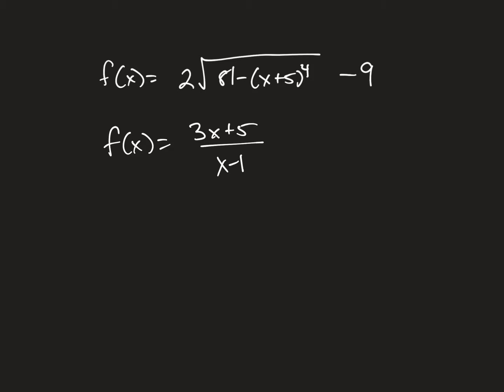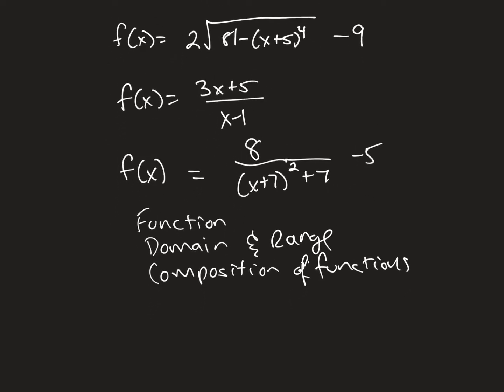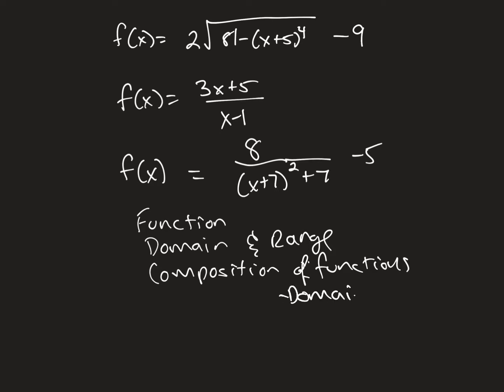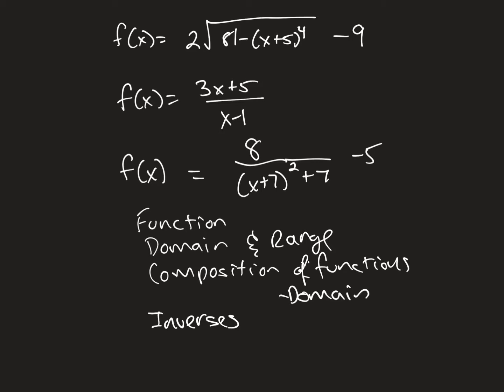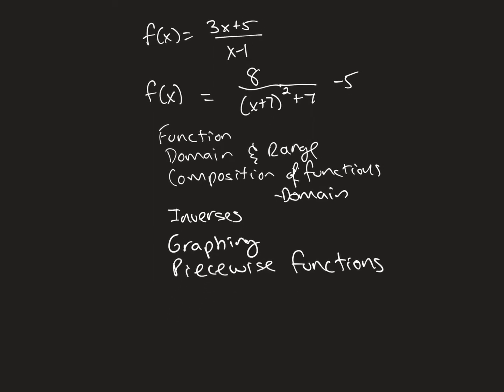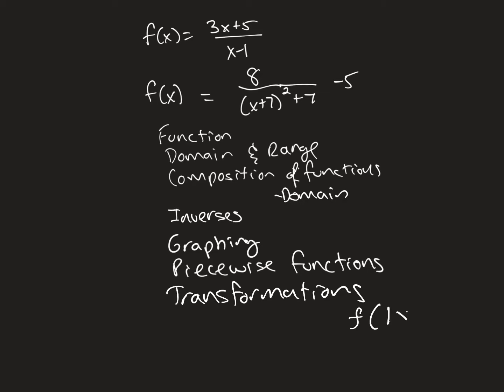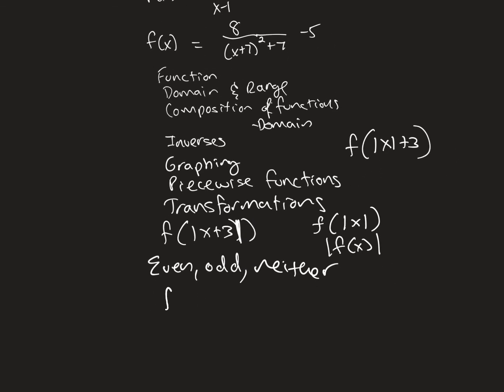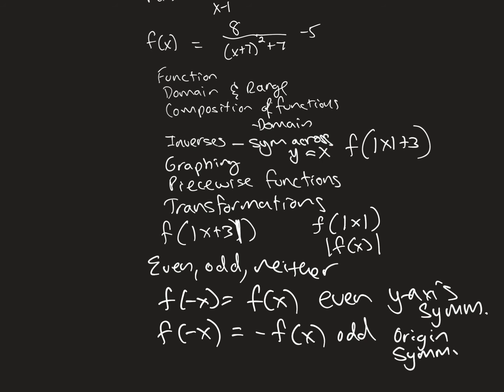Exam Unit 1 Topics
Functions, Domain & Range, Inverses, Even & Odd, Transformations